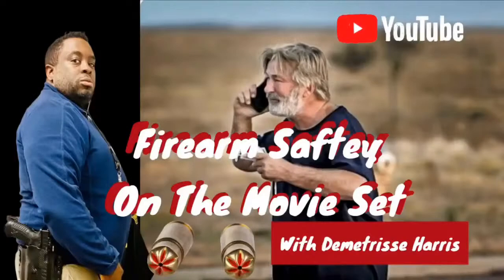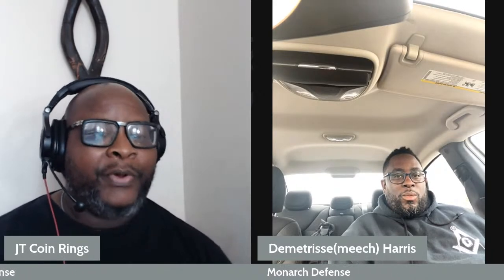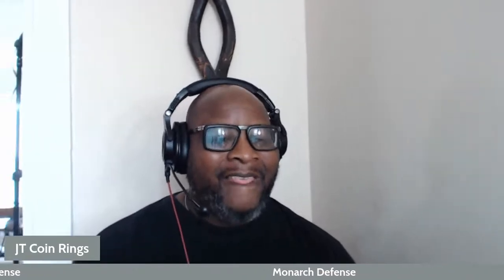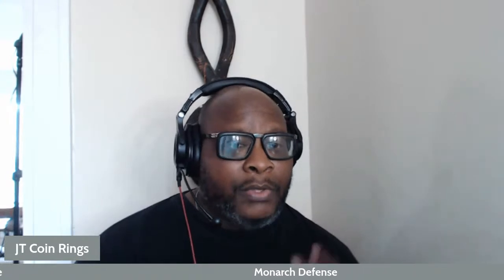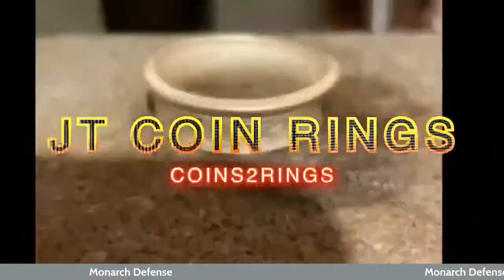Firearm Safety On The Movie Set!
Lets talk firearm safety.

Cinematographer Halyna Hutchins was killed by an incident involving a prop gun fired by actor and producer Alec Baldwin on the set of the movie “Rust.” It begs the question: How could this happen?

While it is unclear what type of gun was used in the accident, a deeper look into how the firearms used onscreen by characters are handled safely by actors, prop masters and weapons specialists on film and TV productions offers some clues.
Todays guest is Demetrisse Harris from Monarch Defense:

find Monarch Defense on Instagram:

Monarch_defense

JT Coin Rings 🪙